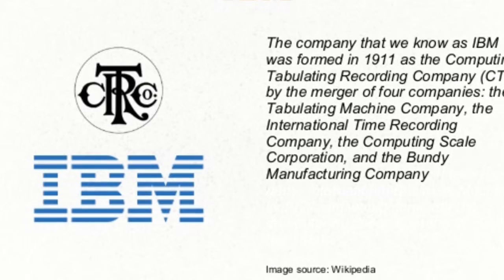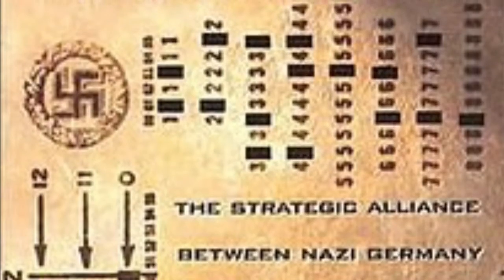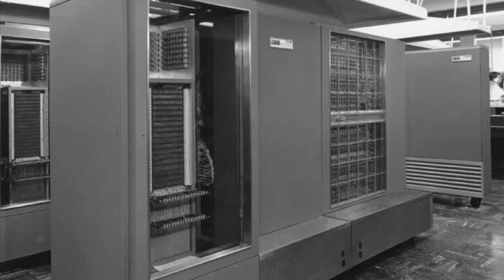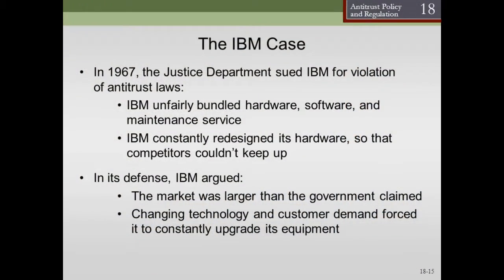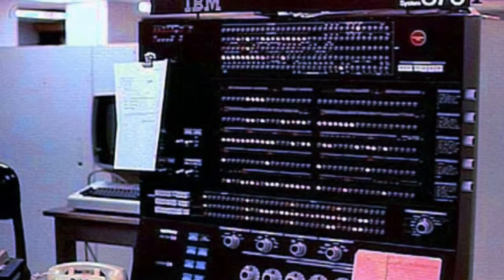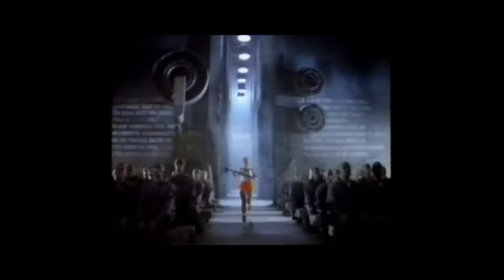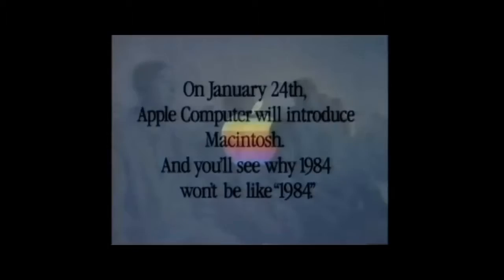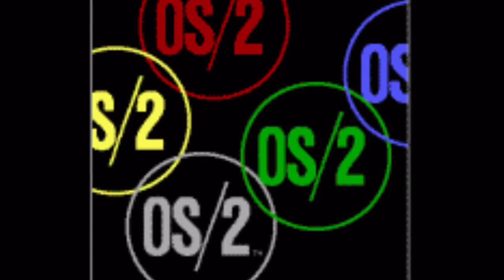The History Of IBM Computers